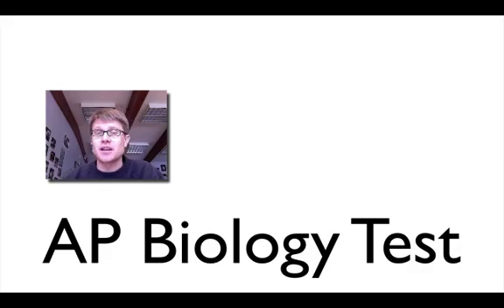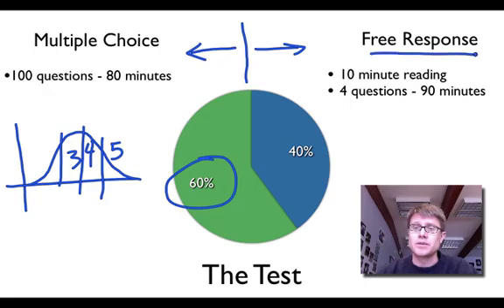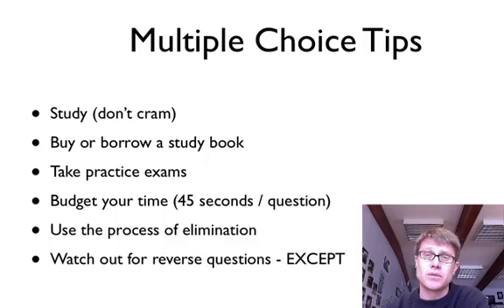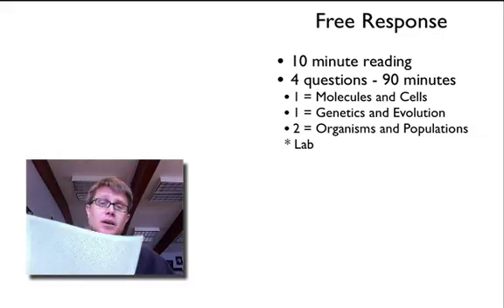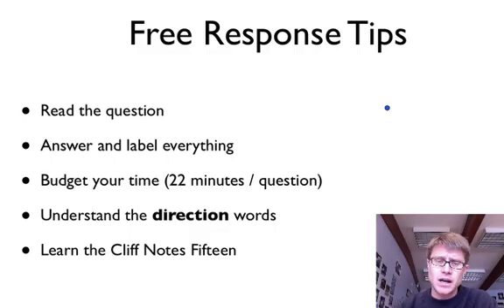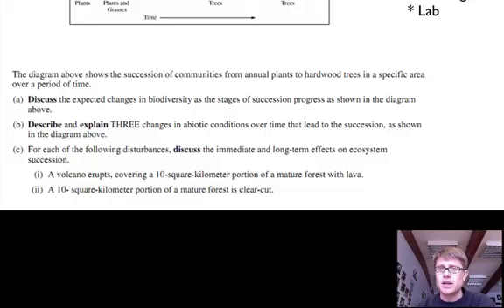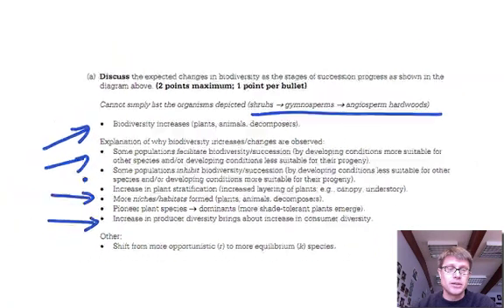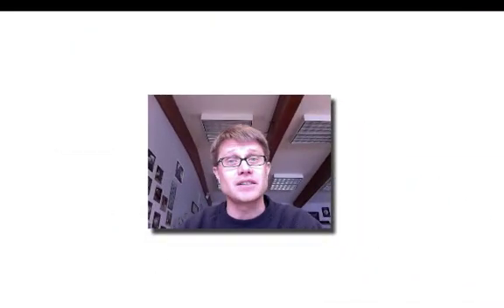AP Biology Test: A User Guide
Mr. Andersen describes the two portions of the AP Biology Test.  Tips for answering multiple choice and free response questions are included.  Sample questions from old AP tests are also included.

Title: I4dsong_loop_main.wav
Artist: CosmicD